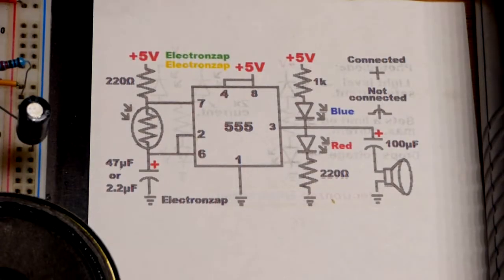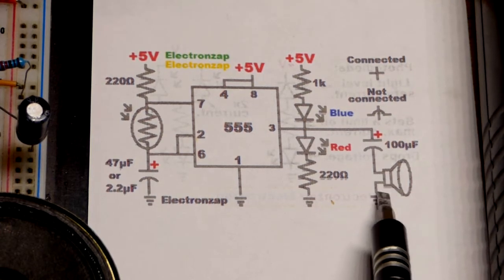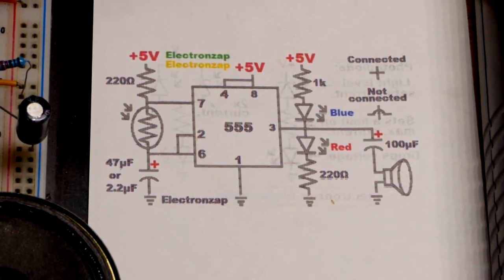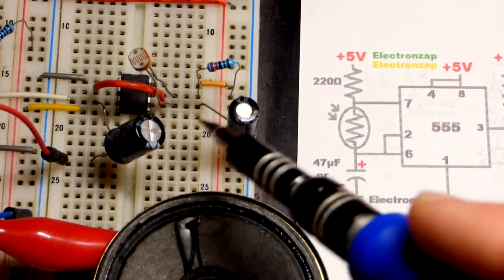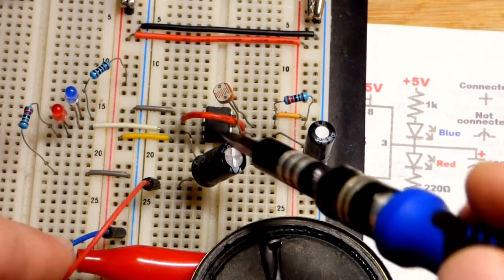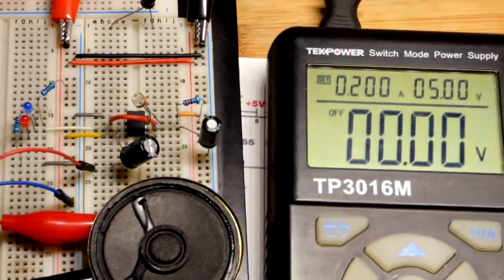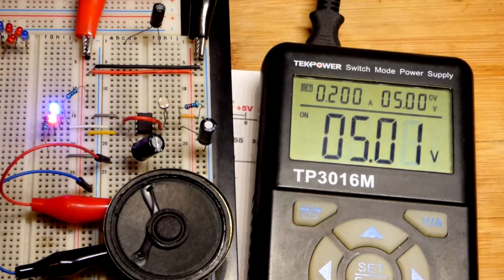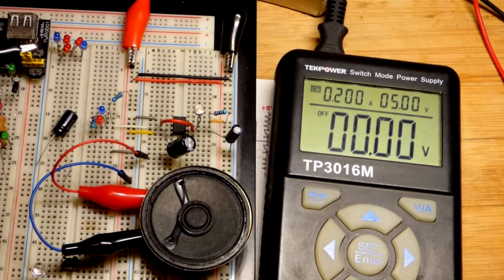Light dependent resistor LDR astable 555 timer with speaker circuit learning electronics lesson 0064